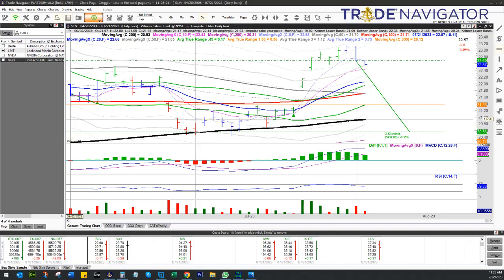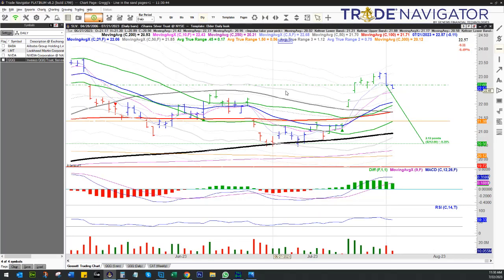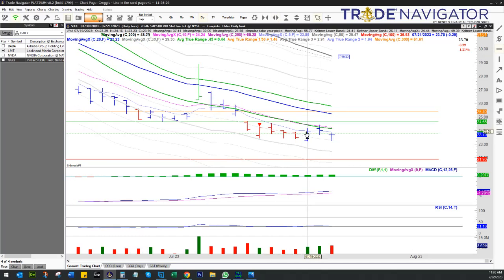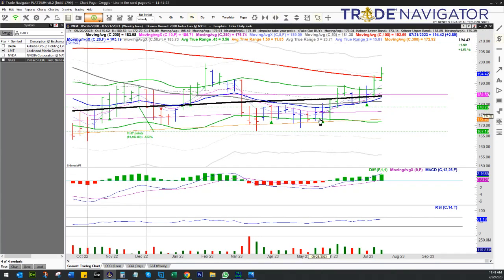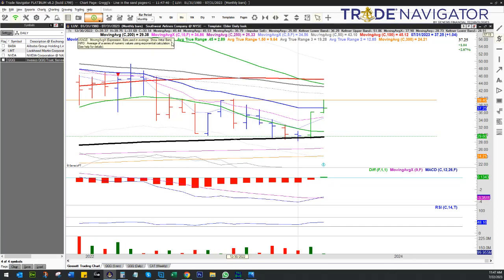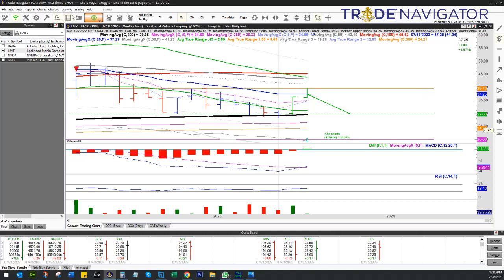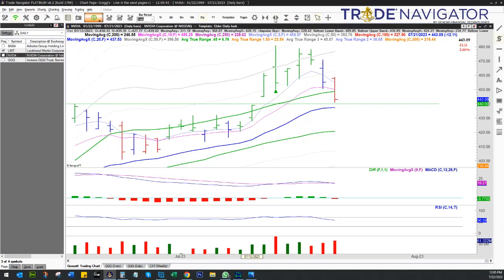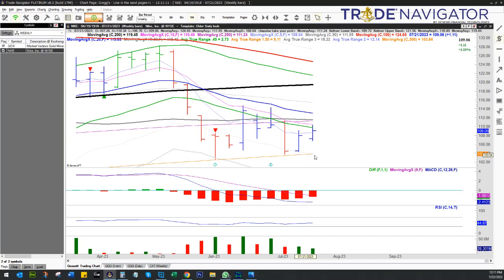7/22/23 - Review of last week's stock trades & potential stock trade set ups for the upcoming week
15 Hours Total Coaching & Mentoring Program
5 x 3 Hours Sessions via Skype = $1,750

1. Stock, options, futures, and Forex trading is not appropriate for everyone. While there is a potential for large rewards, there is also a substantial risk of loss associated with trading.

2. The material in this video or live broadcast is not geared towards any particular individual or to any particular financial situation, and is not intended to meet the particular investment objectives of any viewer.

3. This video or live broadcast, like all instructional materials produced by Gossett Trading and Mentoring, LLC, is created and published for informational and educational purposes only. Any and all information contained in, implied, or referenced by this video or live broadcast is not to be construed as investment advice, and no representation is made that any individual or entity involved in production of this video or live broadcast is an investment or financial advisor, or is registered or authorized to give any financial advice. We are publishers and educators only.

4. Therefore, the various producers of this video or live broadcast will not accept liability for any loss or damage of any kind which may arise, either directly or indirectly, out of the use of any of this material, include any loss of profit. No representation is made that any account or investment will or is likely to achieve the profit or losses demonstrated. We recommend consultation with a licensed and qualified professional before making any investment decision.

5. This video or live broadcast is not to be construed as an offer to buy or sell any security, financial instrument, or financial product of any kind. Notice is hereby given that any individual or entity involved in production of this video or live broadcast, or their clients, may have an interest in any security, financial instrument, or financial product mentioned or referenced.

6. Any simulated or hypothetical performance result depicted does not represent actual trading, and therefore may under- or over-compensate for the impact of various market factors, such as lack of liquidity.